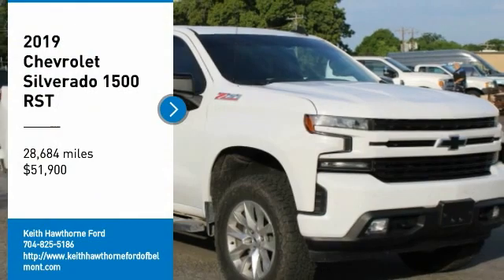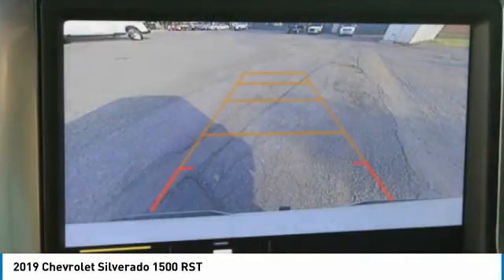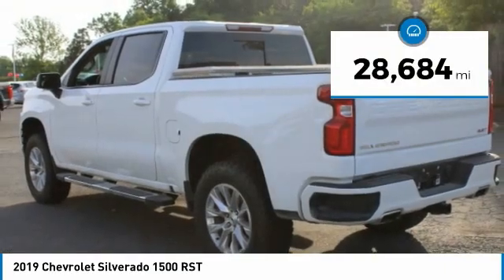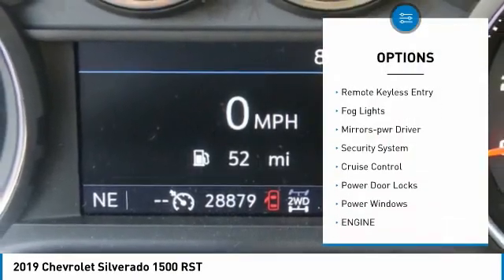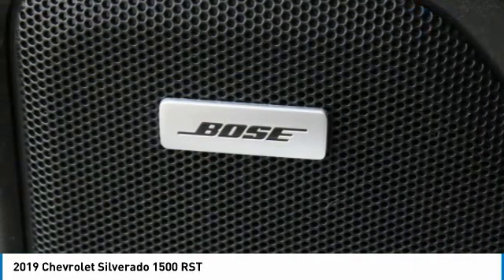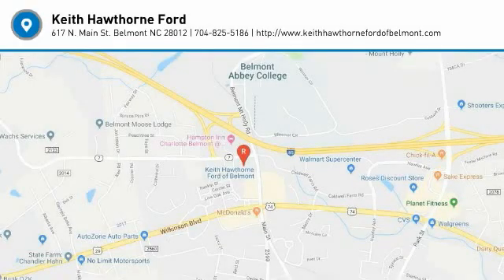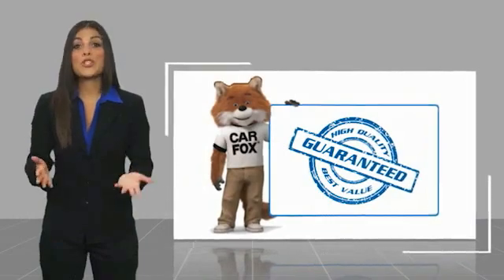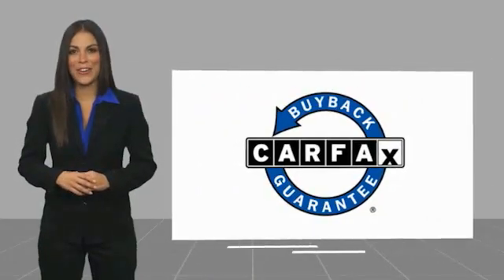2019 Chevrolet Silverado 1500 P2694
2019 Chevrolet Silverado 1500 RST

617 N. Main St.

Excellent Condition, GREAT MILES 28,684! PRICE DROP FROM $55,900, EPA 22 MPG Hwy/16 MPG City! Remote Engine Start, Onboard Communications System, Rear Air, 4x4, Turbo Charged Engine, Z71 OFF-ROAD PACKAGE, CONVENIENCE PACKAGE II KEY FEATURES INCLUDE: 4x4, Rear Air, Turbocharged, Onboard Communications System, Remote Engine Start OPTION PACKAGES: CONVENIENCE PACKAGE WITH BUCKET SEATS includes (A50) bucket seats, (D07) center console, (CJ2) dual-zone automatic climate control, (A2X) 10-way power driver seat including power lumbar, (KA1) heated driver and passenger seats, (KI3) heated steering wheel and (N37) manual tilt-telescoping steering column, Crew Cab models include (R7O) Cloth Rear Seat with Storage Package (Includes (NP5) leather-wrapped steering wheel. CONVENIENCE PACKAGE II includes (UG1) Universal Home Remote, (A48) rear sliding power window, (KI4) 120-volt power outlet, (KC9) 120-volt bed-mounted power outlet, (IOS) Chevrolet Infotainment System with 8 diagonal color touch-screen with (MCR) USB ports, (U2K) SiriusXM Radio, (U2L) HD radio and (UVB) HD Rear Vision Camera Includes (UQA) Bose Premium Sound System.), ENGINE, 5.3L ECOTEC3 V8 (355 hp [265 kW] @ 5600 rpm, 383 lb-ft of torque [518 Nm] @ 4100 rpm), featuring all-new Dynamic Fuel Management that enables the engine to operate in 17 different patterns between 2 and 8 cylinders, depending on demand, to optimize power delivery and efficiency, Z71 OFF-ROAD PACKAGE includes (Z71) Off-Road suspension Serviced here, Non-Smoker vehicle MORE ABOUT US: What Does Keith Hawthorne Ford Offer Drivers from Belmont, Charlotte, Gastonia, Shelby, Hickory, Mount Holly, NC, and Fort Mill, SC? Truly Exceptional Customer Service from Every Angle and most importantly the Keith Hawthorne Advantage on all new vehicles and certain used vehicles. Pricing analysis performed on 5/5/2022. Horsepower calculations based on trim engine configuration. Fuel economy calculations based on original manufacturer data for trim engine configuration. Please confirm the accuracy of the included equipment by calling us prior to purchase.